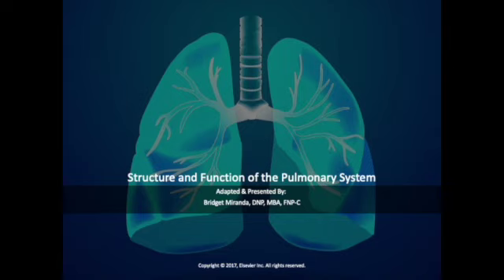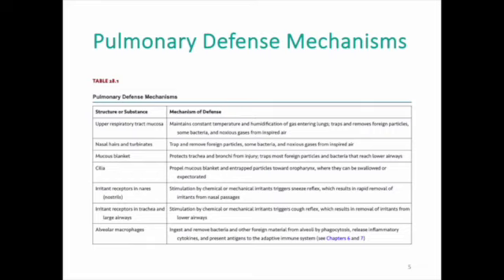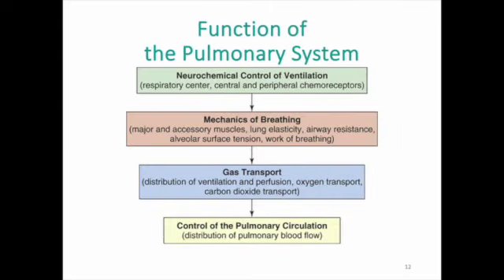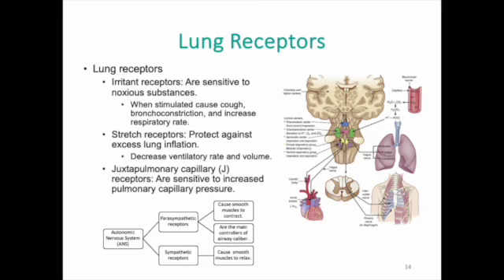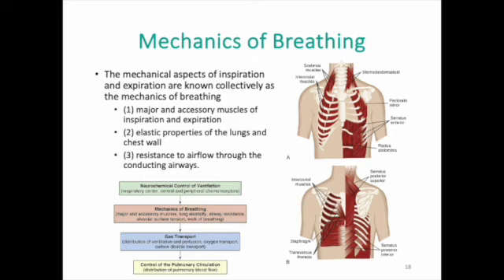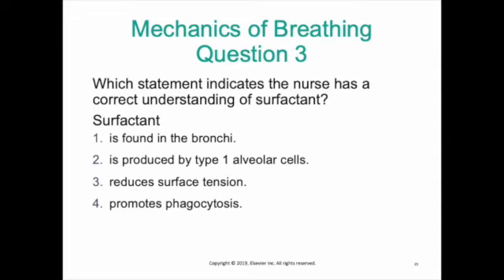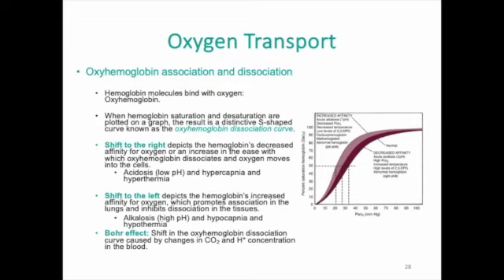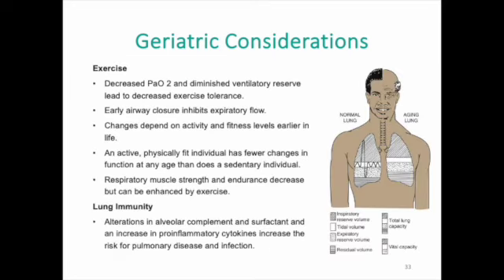Structure and Function of the Structure and Function of the Pulmonary System